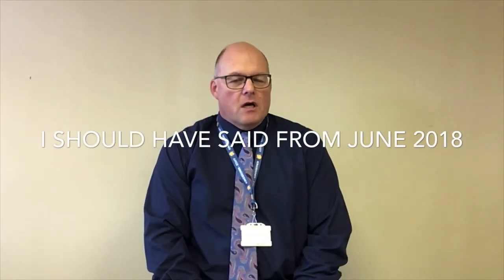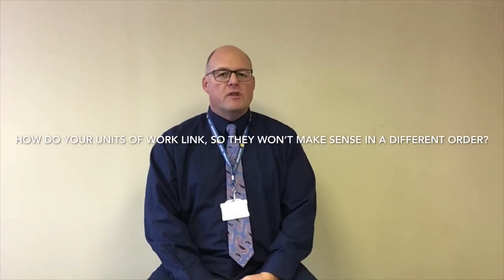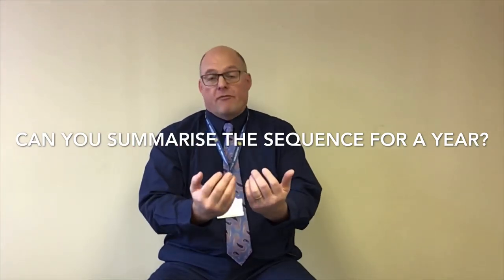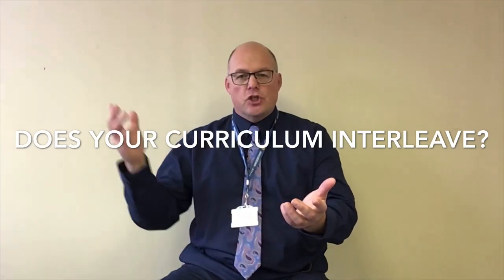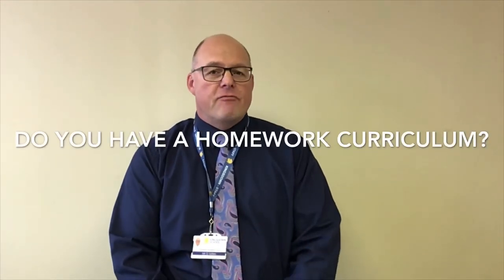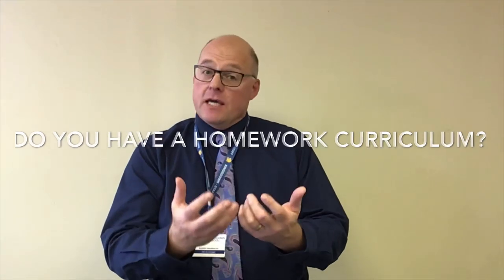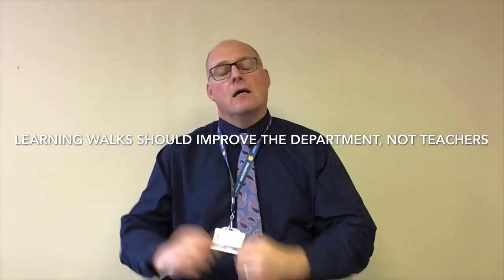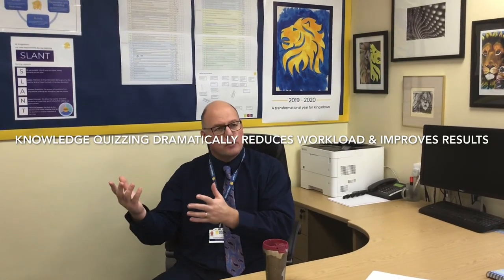Master the Ofsted Deep Dive (for Teachers)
If you want to get resources more cheaply, or to book me for any CPD, visit my The new Ofsted deep dive is nothing to fear! Learn the 12 key questions which cover everything an Ofsted team might ask. Then learn what sort of answers will persuade the inspectors that you have a great intent, you implement it in a carefully planned way, and know how to make your students remember what they are taught.

Finally, see how you can persuade them that you understand how to monitor the impact of your curriculum.

Because it is hard to listen to English examples, and apply them to your own subject, I have invented a GCSE in basket weaving. This should make it much easier for you to apply each question and answer to your own subject.

They are much more informative and more detailed than every other guide at the same price. Learn how to plan and discuss your curriculum so that it is well sequenced and builds long term memory. Understand the vital role of low stakes quizzing, retrieval practice, spaced learning and interleaving. See how this links to a homework curriculum, assessment and task design. How to plan a curriculum which is about much more than GCSE.